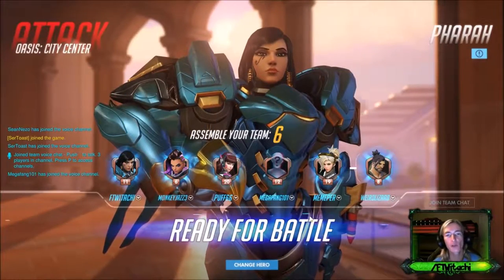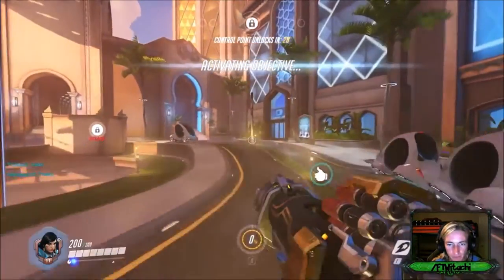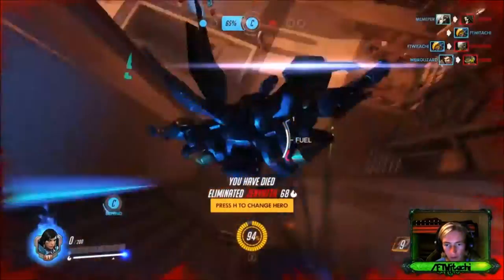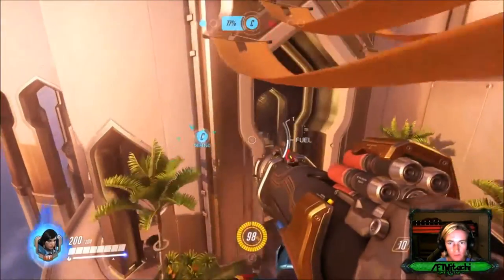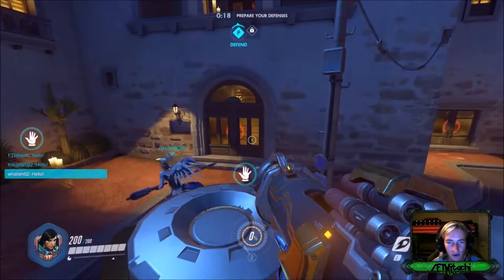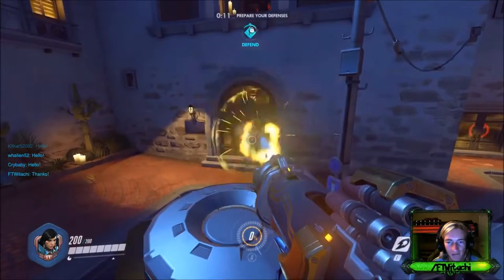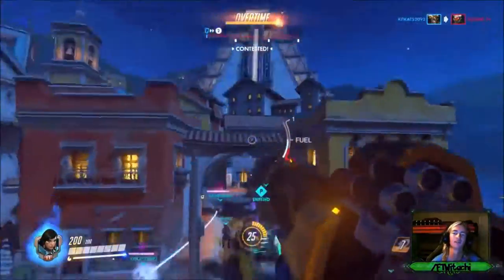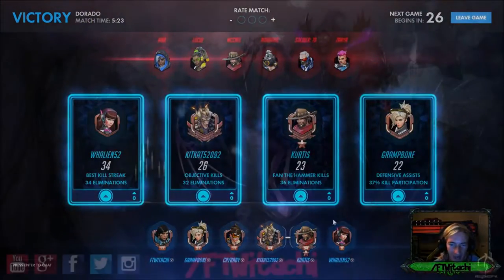OVERWATCH LET'S PLAY PHARAH FIRST AND A SECOND TIME!